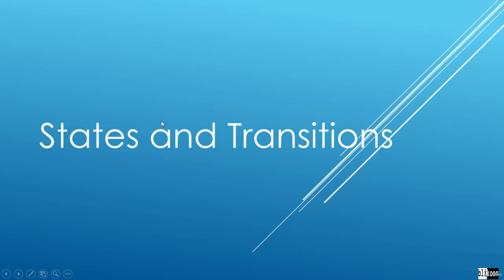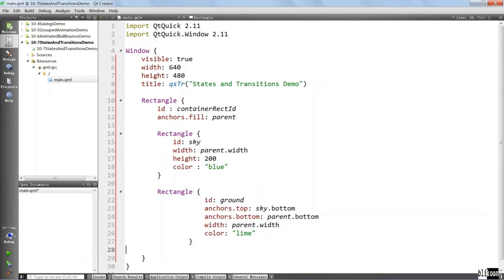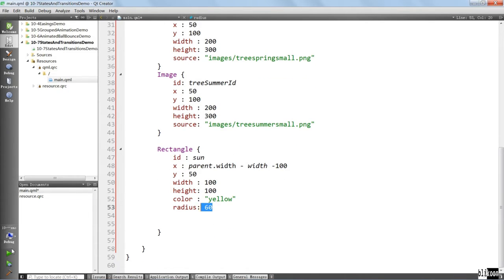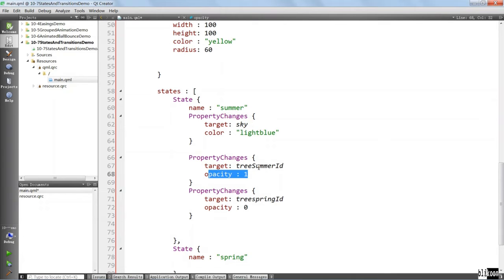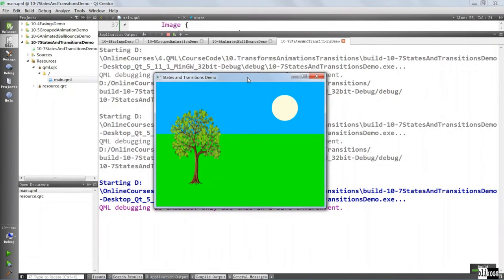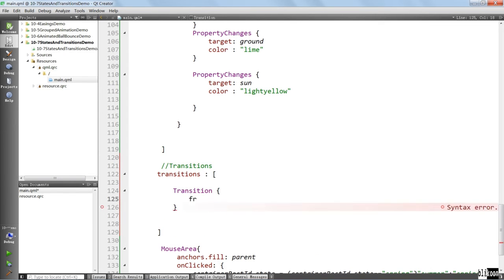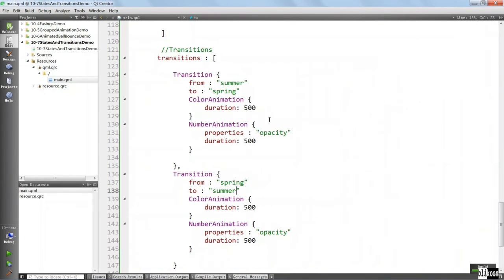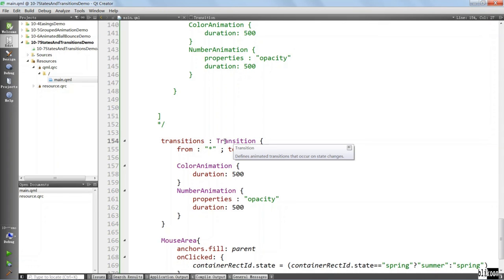088 States and Transitions